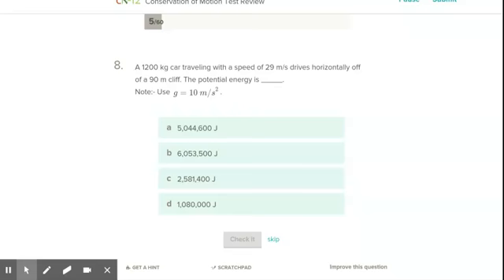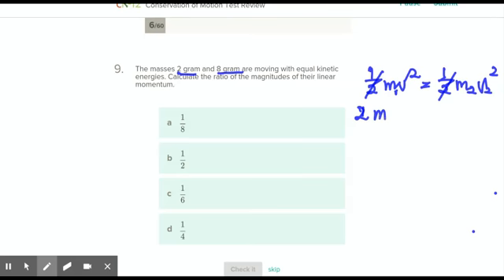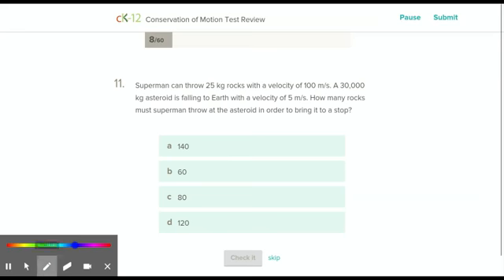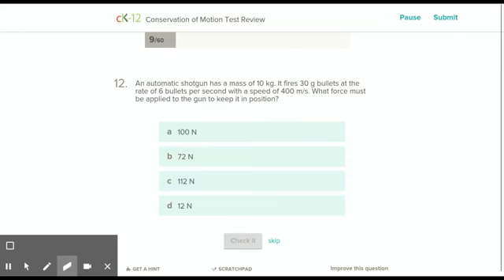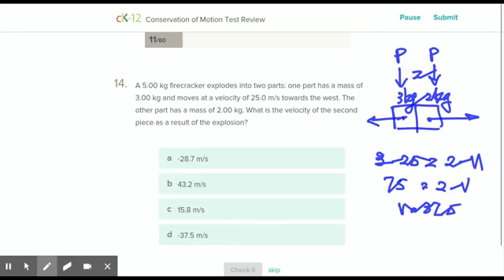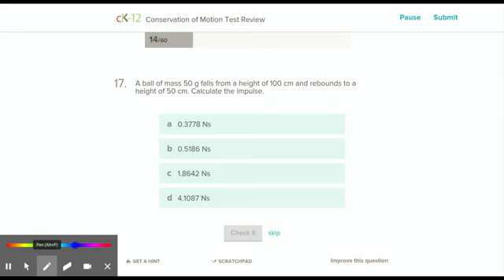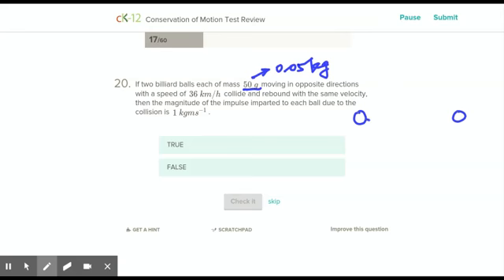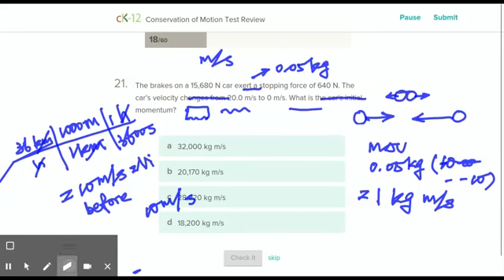Conservation of Motion Test Review Q8-20